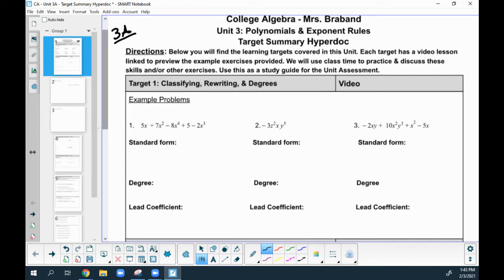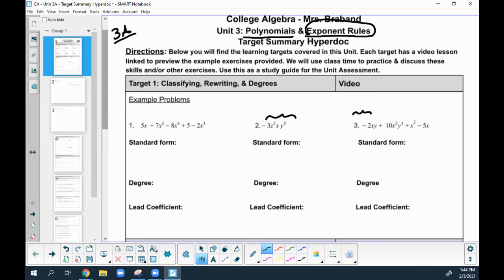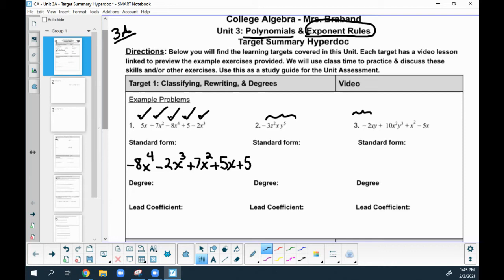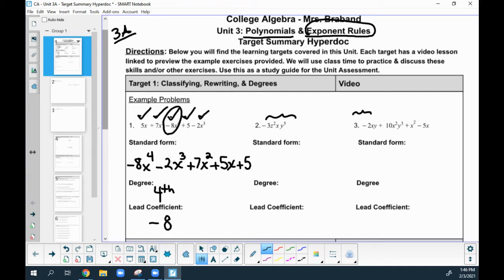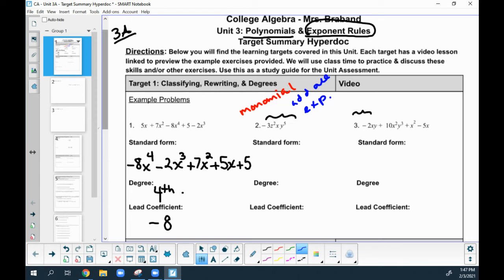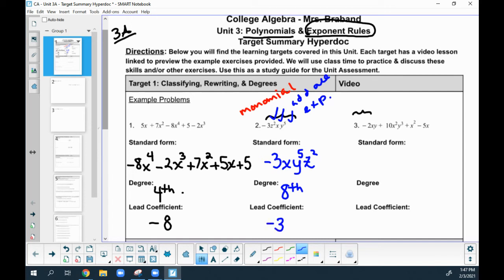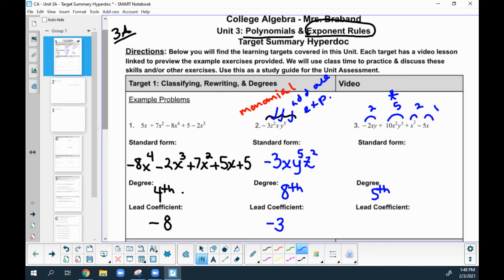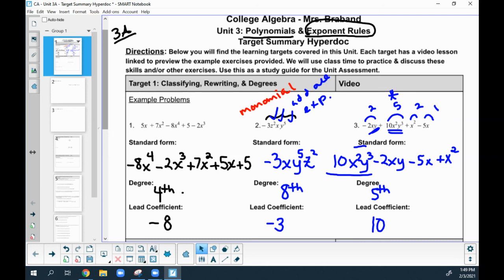Target 1: Classifying & Degrees of Polynomials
knowing difference between a monomial and a polynomial; rewriting in standard form; finding the degrees and lead coefficient of each